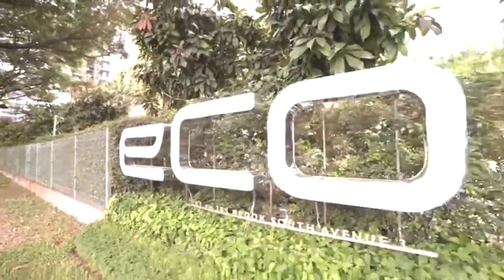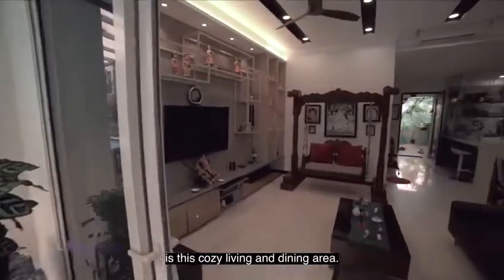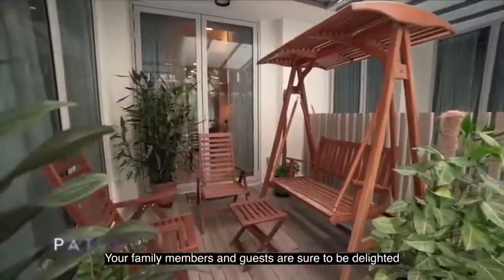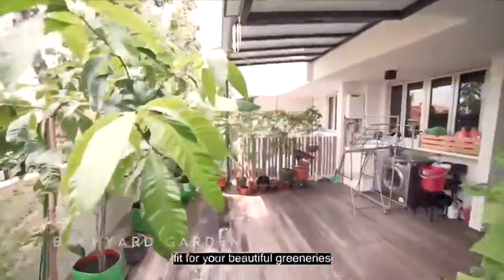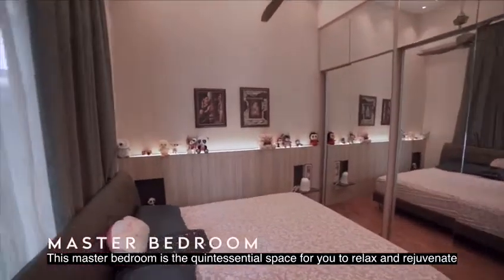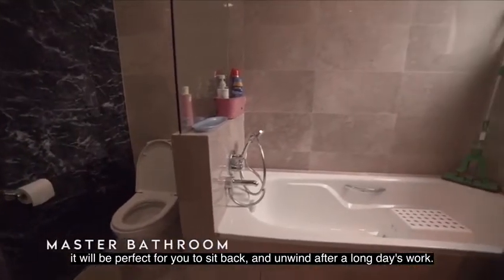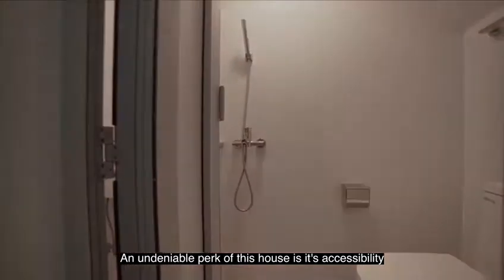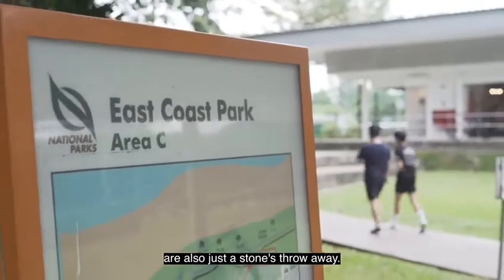For Sale eCO Townhouse - Luxurious townhouse of your dreams.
eCO Townhouse - Luxurious townhouse of your dreams.

*eCO Townhouse*
- Only 12 such units available
- TOP 2017
- 5 mins walk to Tenah Merah MRT Station
- Spacious and Bright Unit
- Excellent Furnishing
FOREIGNERS ELIGIBLE !!!
From $4M onwards

Seize this rare opportunity* to own a townhouse today.
Foreigners eligible to purchase
*With effect from 3rd April 2012, strata-landed houses will no longer be allowed to be built within condominium developments.

★☆★ VISIT HEYRAAMA ★☆★

Finding it difficult to sell your property?
to see the action plan.

CEA Reg: R009557I